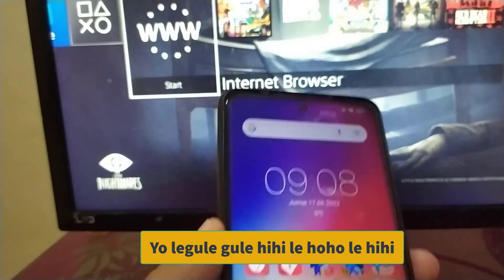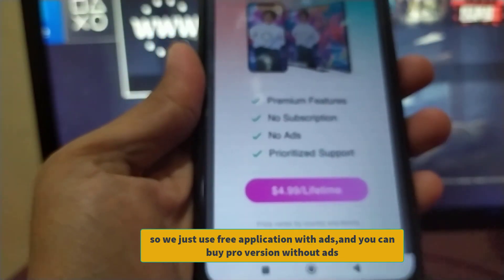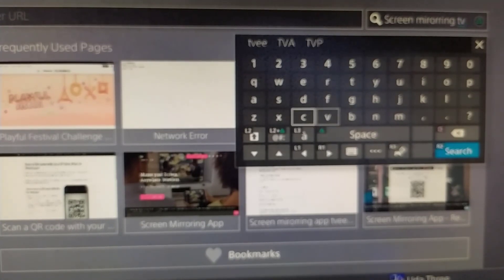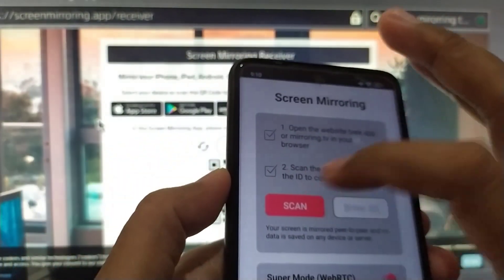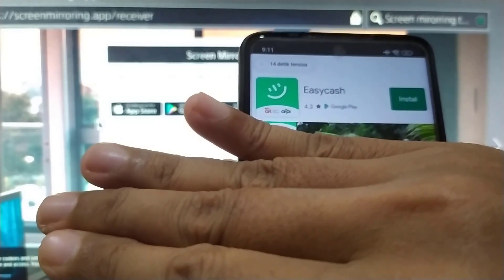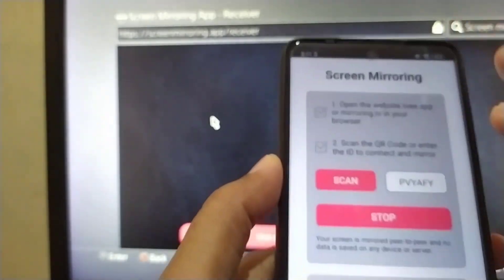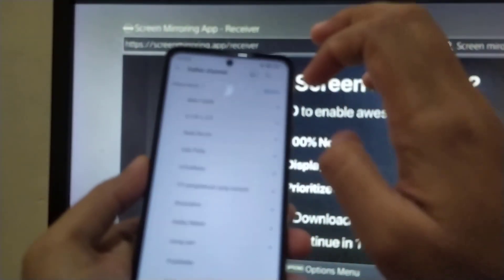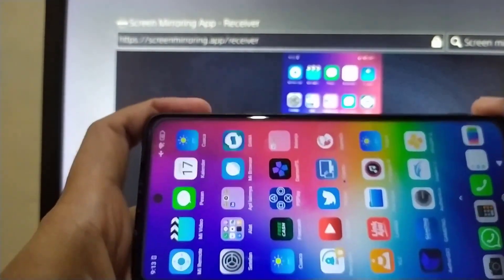Screen Mirorring PS4 or PS5 From IPhone Android Smartphone Samsung,Xiaomi 2022 With Monitor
screen mirorring yours playstation 5 or ps4 with applicaion on apple store or google playstore in 2022 mirorring screen in 2022 with monitor without using smartphone tv screen mirorring
how to screen mirror android to tv without smart TV